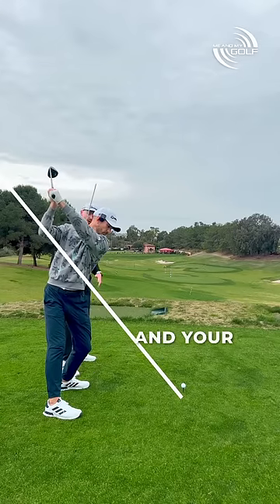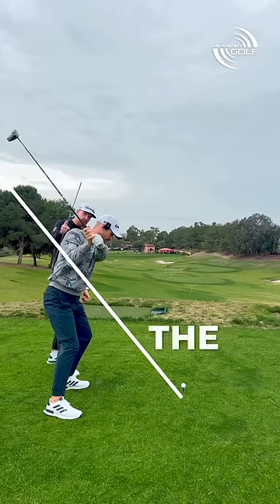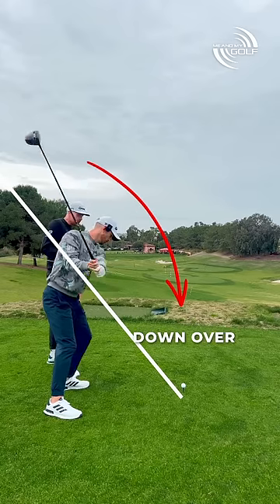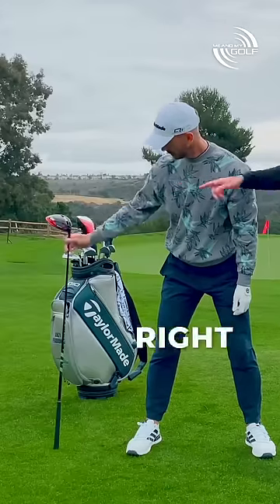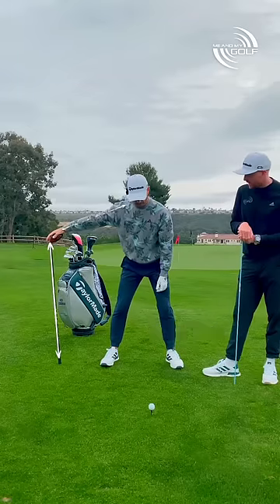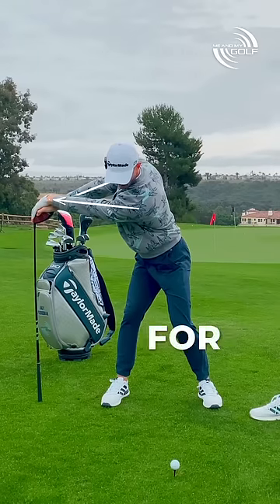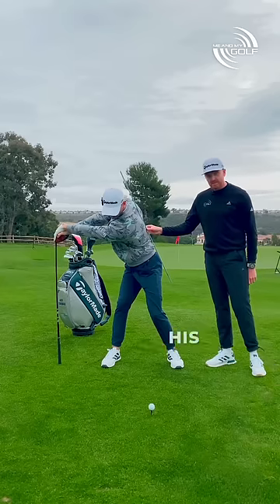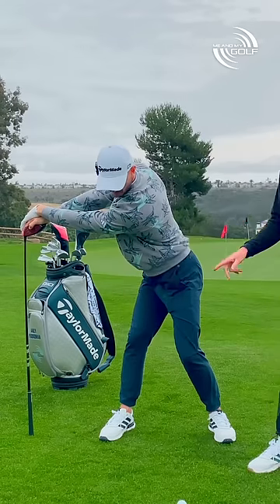How To Swing ON PLANE For STRAIGHTER Drives!😍🏌️‍♂️⛳️